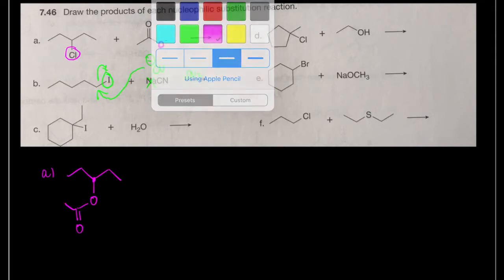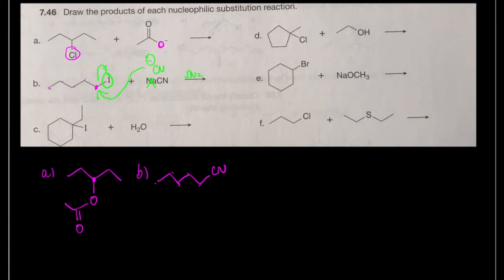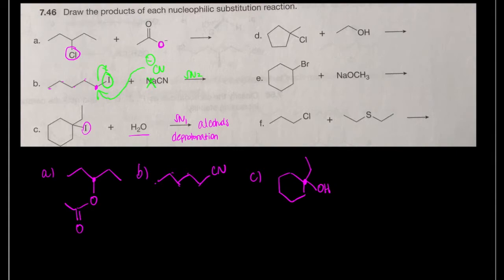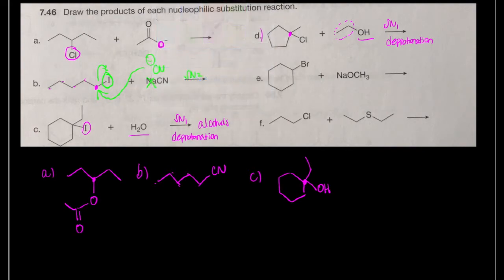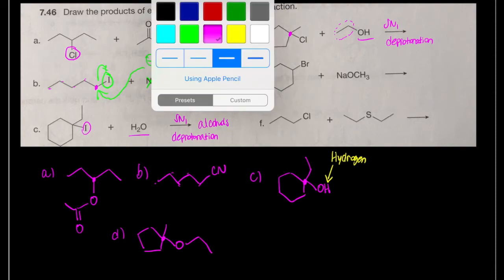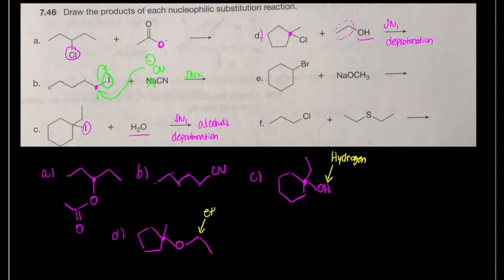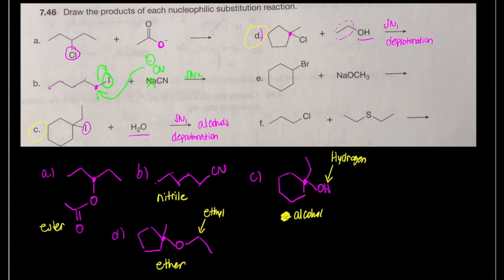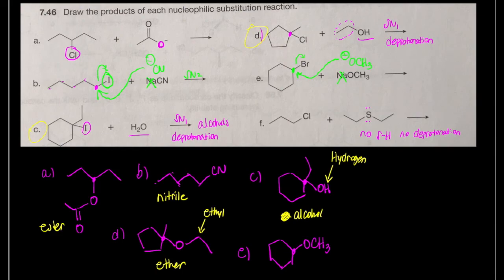Draw substitution products Problem 7.46 [SMITH] ORGANIC CHEMISTRY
This problem comes from Organic Chemistry, 5th edition by Smith.

7.46 Draw the products of each nucleophilic substitution reaction.

To search my channel for a particular molecule:
1. Watch this guide
2. Use the draw structure tool
3. copy and paste the ~smiles coding~
3. Search my channel for that code (a.k.a. molecule)

_______________smiles structures__________________________________
CCC(Cl)CC
CCCCCI
CCC1(I)CCCCC1
CC1(Cl)CCCC1
BrC1CCCCC1
CCCCl
CCSCC
_______________smiles structures__________________________________